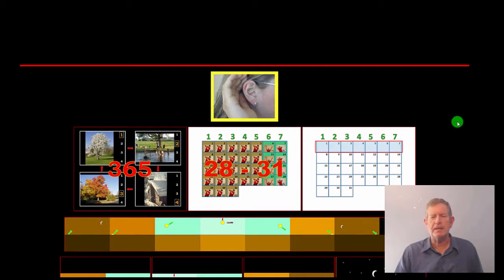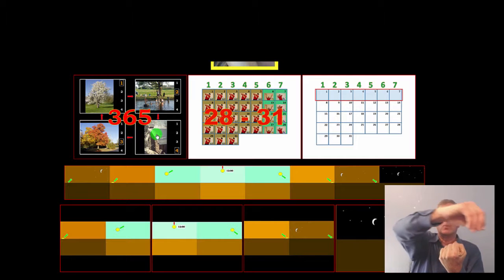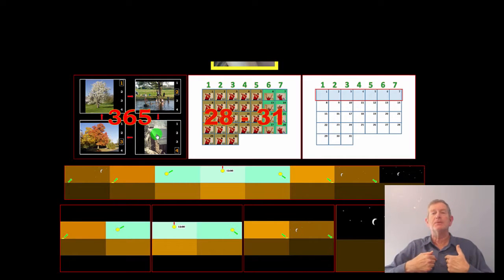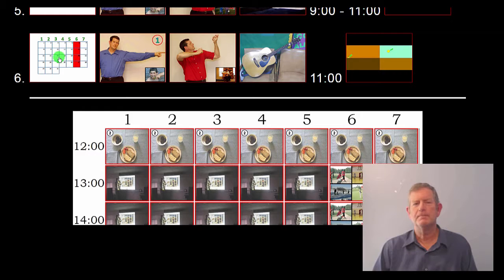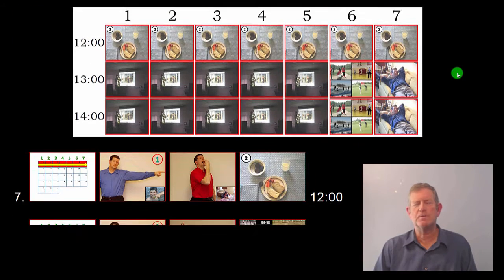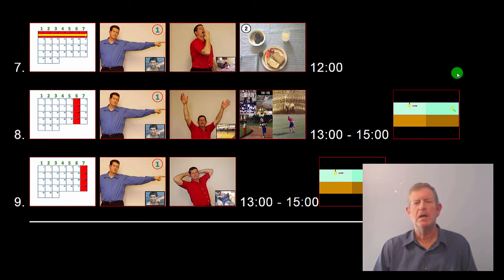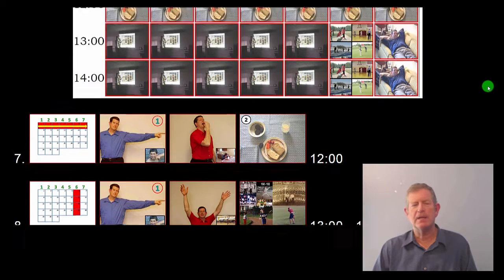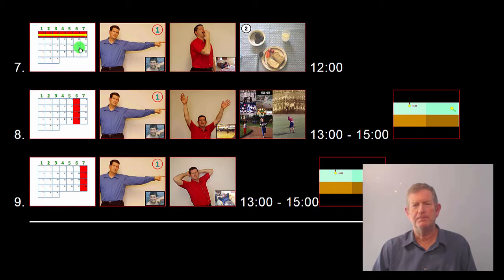TEACHER2 17 ENGLISH